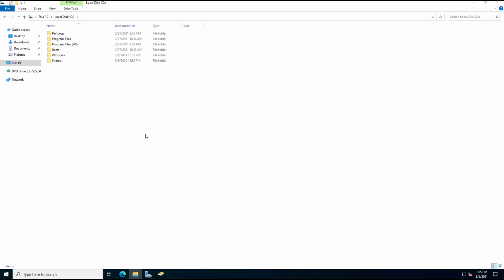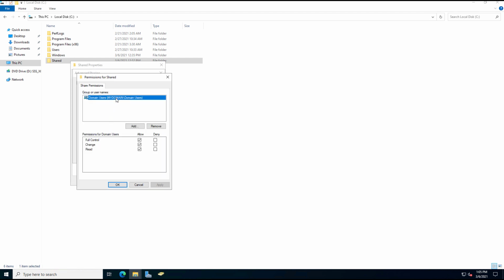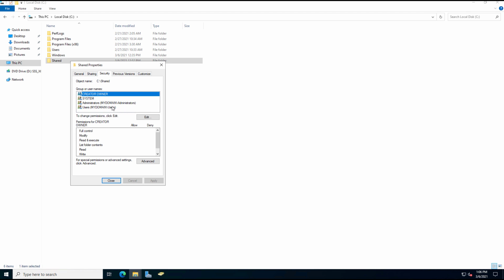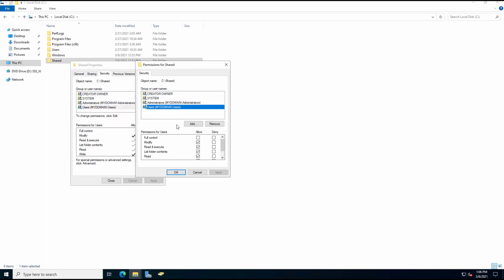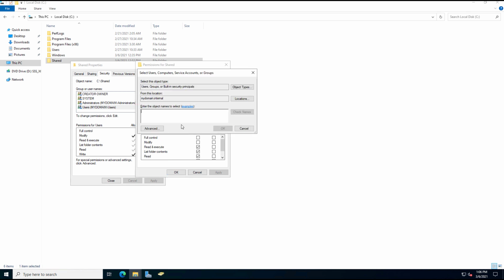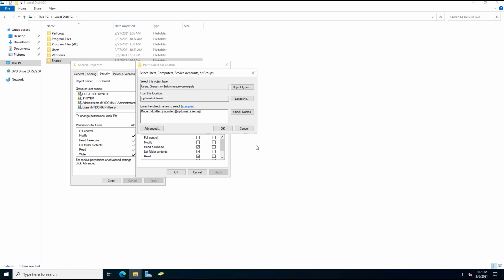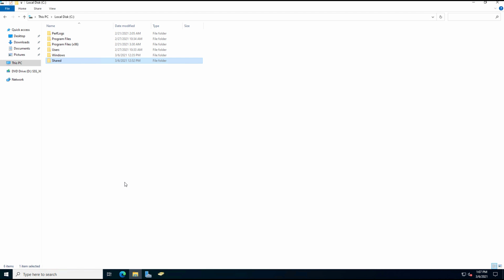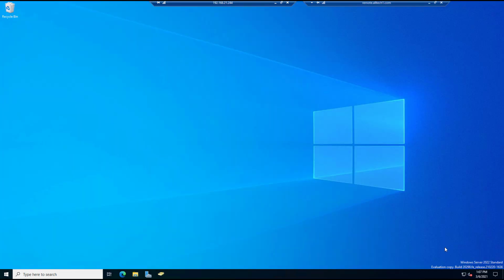How to modify Active Directory folder permissions in Windows Server 2022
Professor Robert McMillen shows you how to modify Active Directory folder permissions in Windows Server 2022